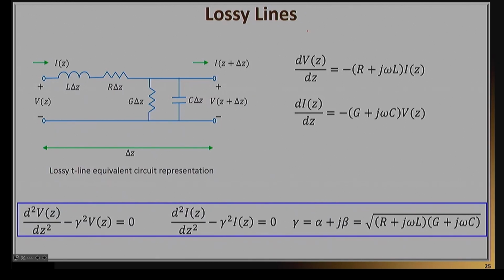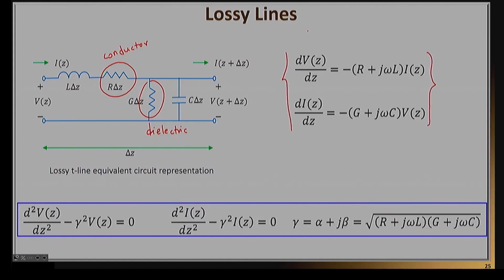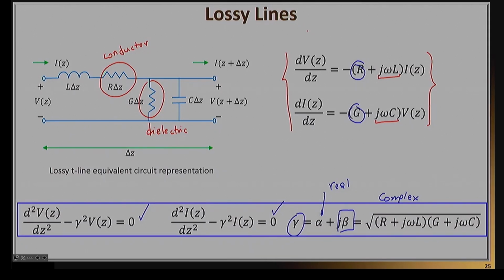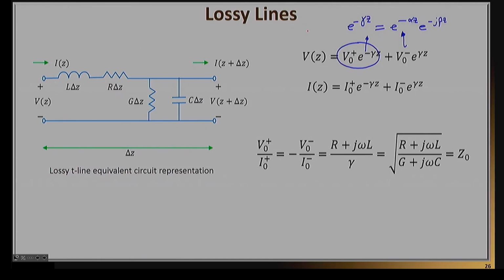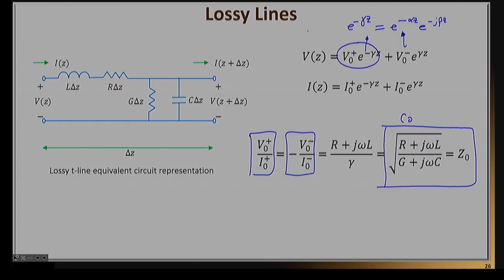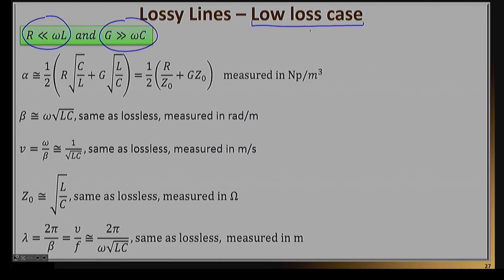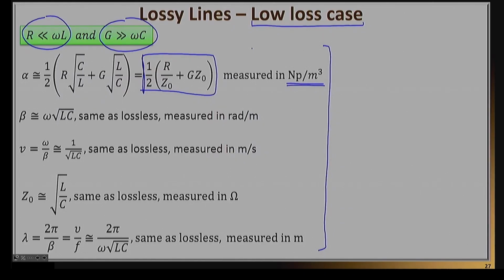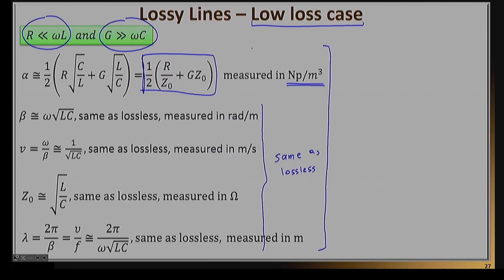Primer on RF Design | Week 2.20 - Lossy Transmission Lines | Purdue University